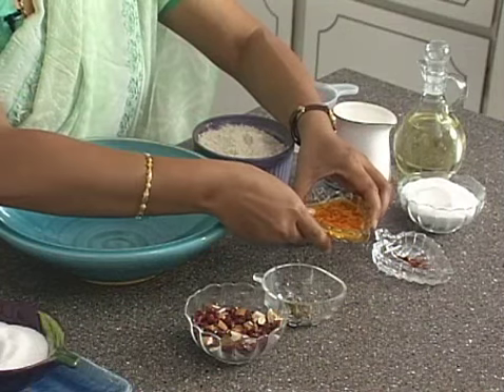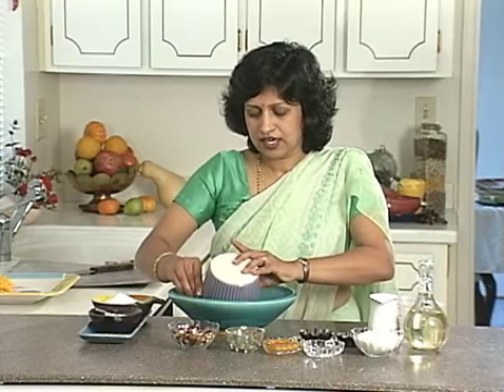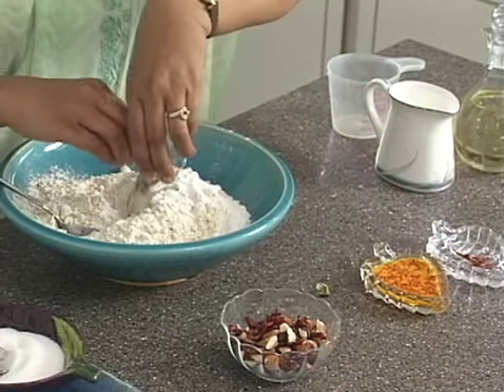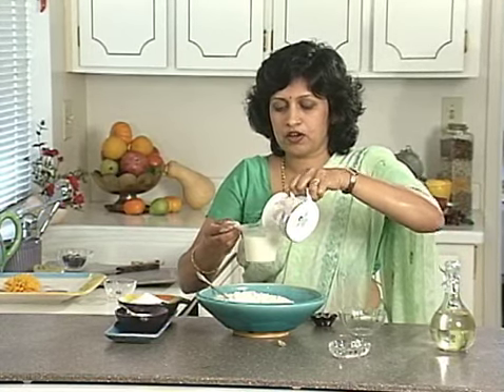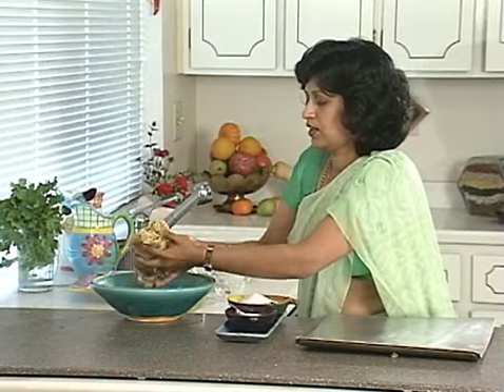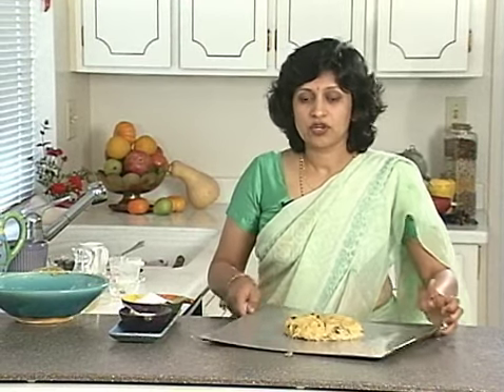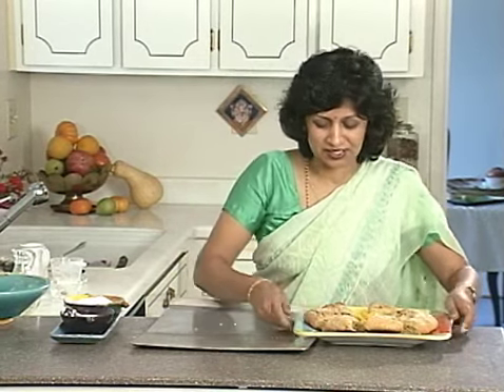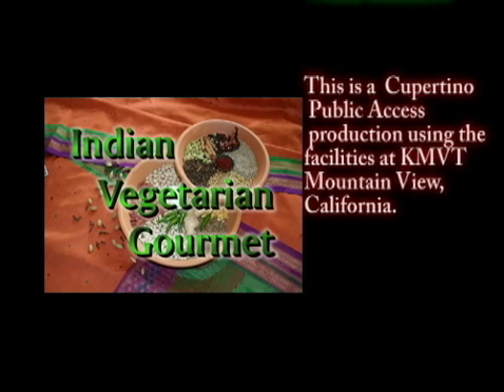Indian Vegetarian Gourmet - Aromatic Scones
Hema kundargi simplifies and demystifies Indian cuisine for the western kitchens, beyond curries. Here she demonstrates a quick and easy spicy recipe.